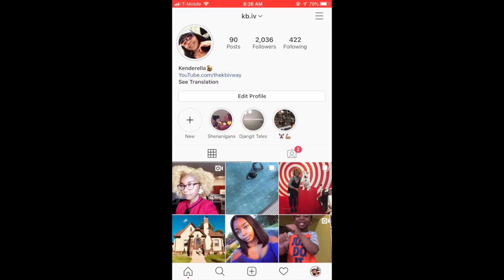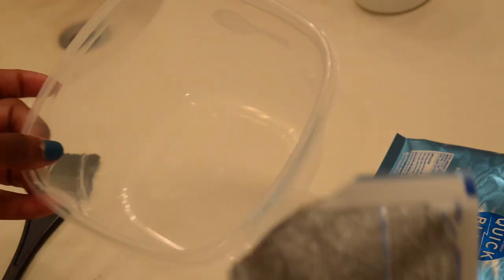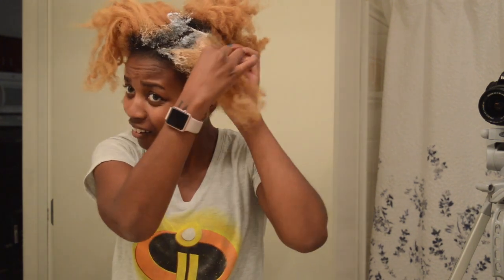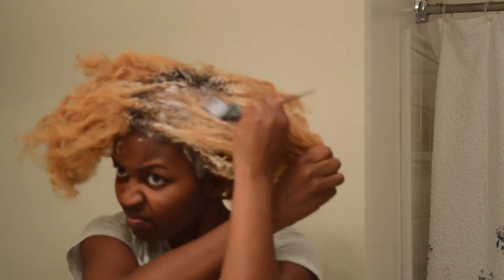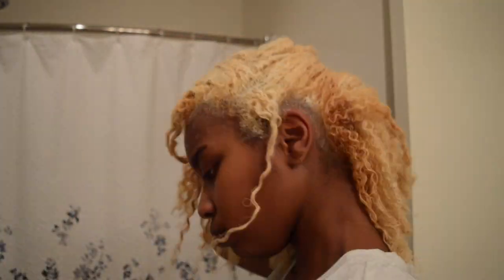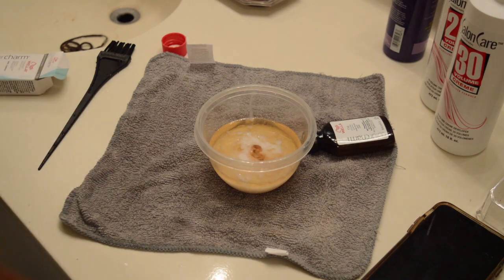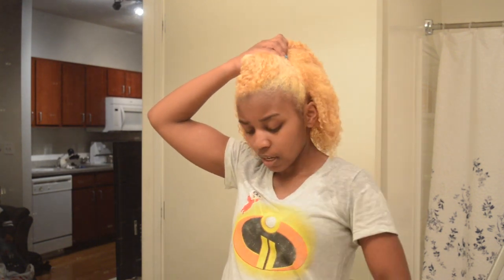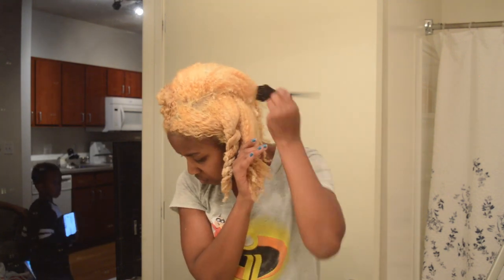BLEACHED MY HAIR BLONDE....